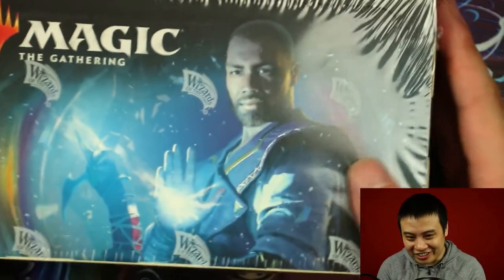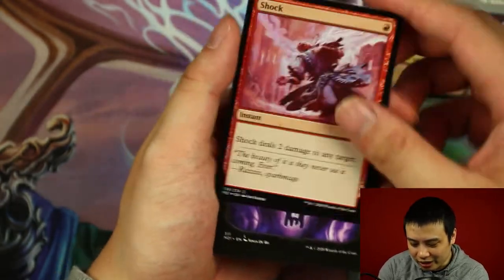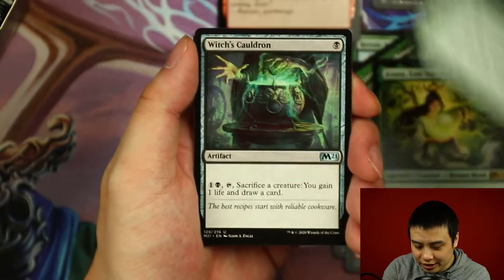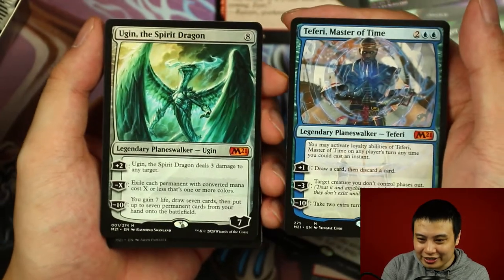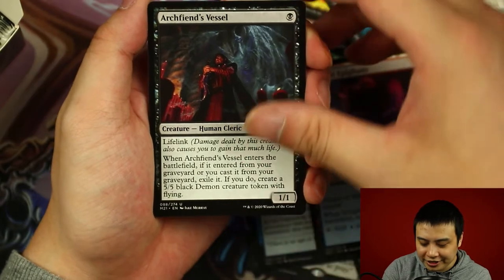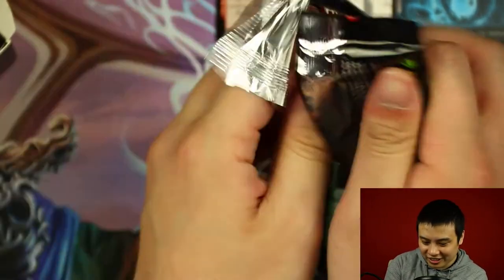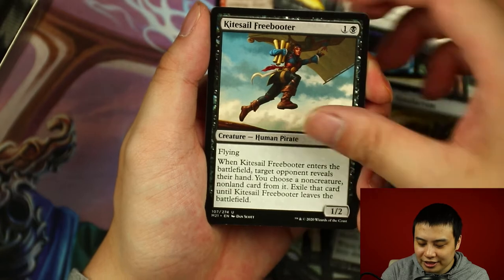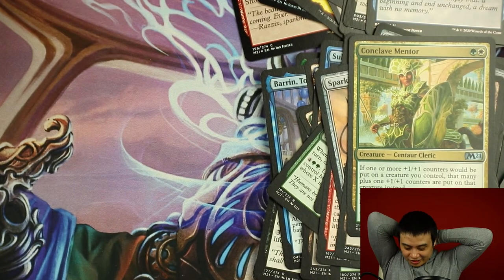GOD TIER M21 Booster Box Unboxing!! - Full Art Grim Tutor?!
Opening up a brand new core set m21 set!